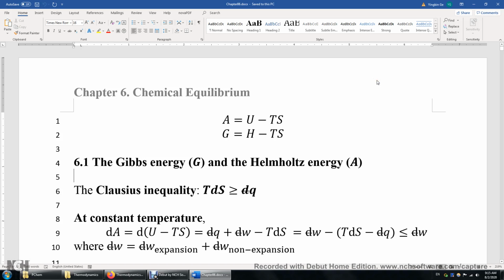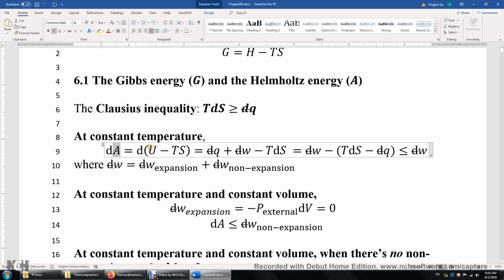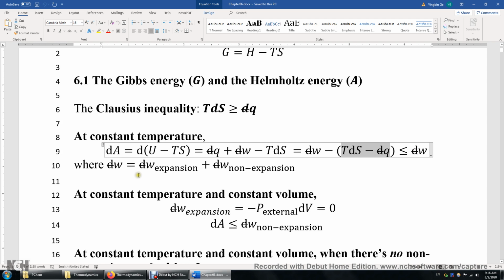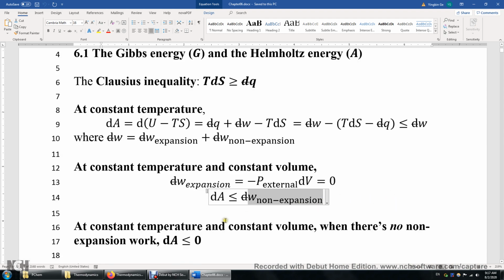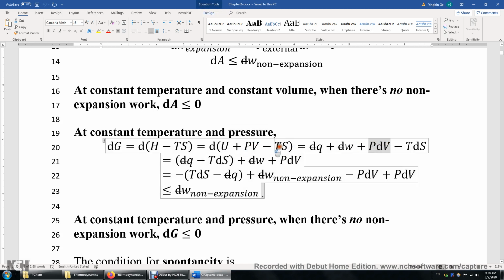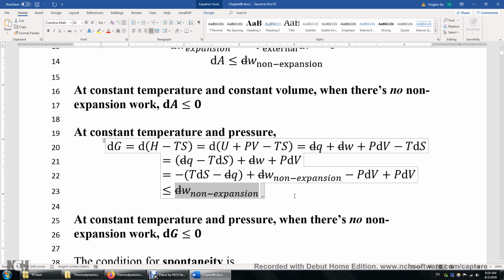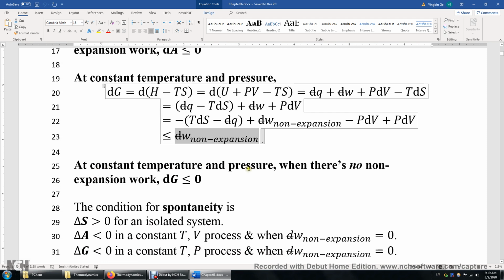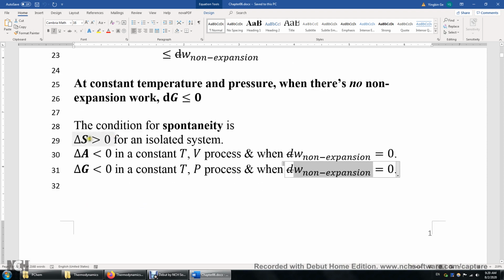6 1 A G Spontaneity